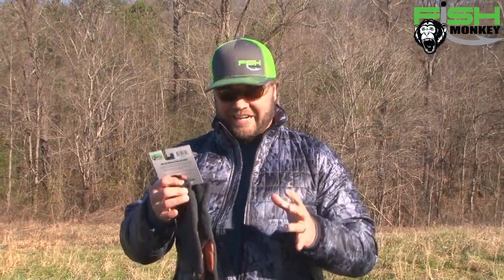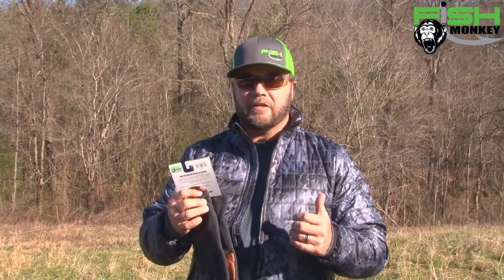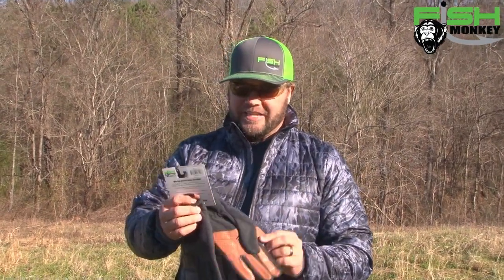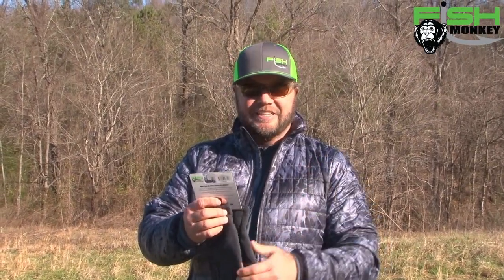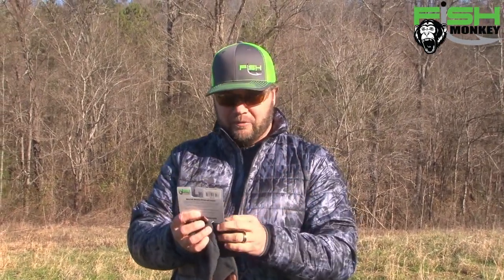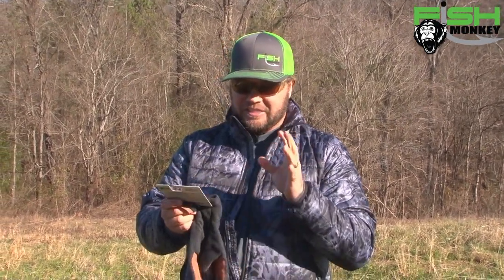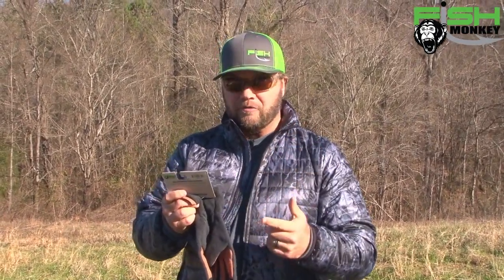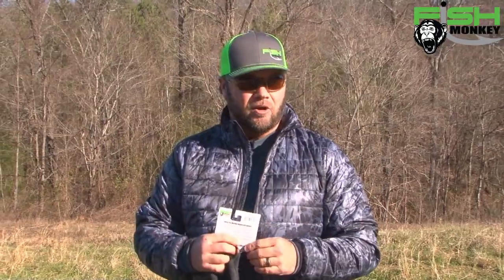Timmy Horton Reviews Fish Monkey Task Fleece Glove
When the day calls for something with complete hand coverage, the Task Fleece is a perfect fit.
- Touch Screen Compatible on the index finger
- Tapered fit allows for full hand use in all fishing situations
- Synthetic leather palm with Non-Slip silicone print provides superior grip
- Constructed of Tec Fleece material that allows for superb dexterity while providing great warmth and blocks the wind